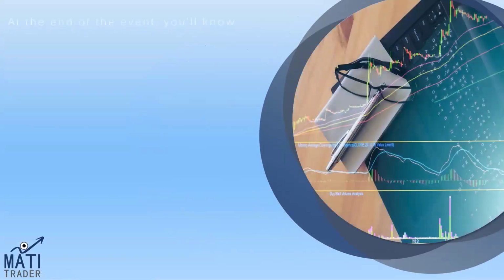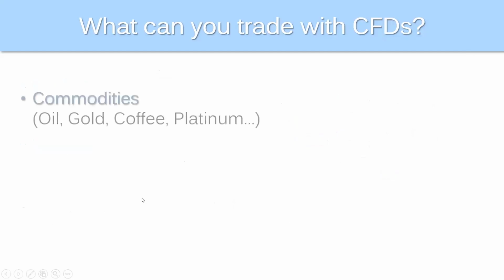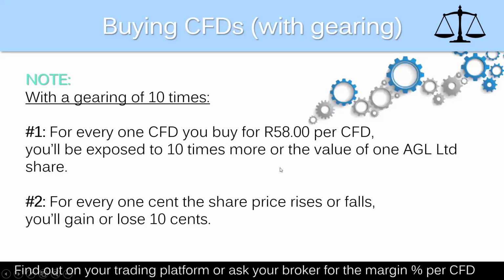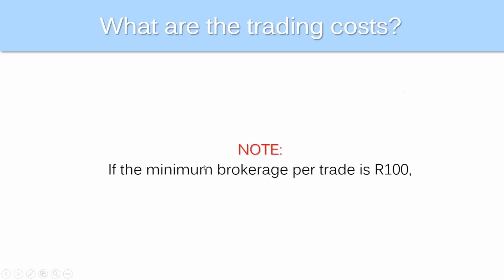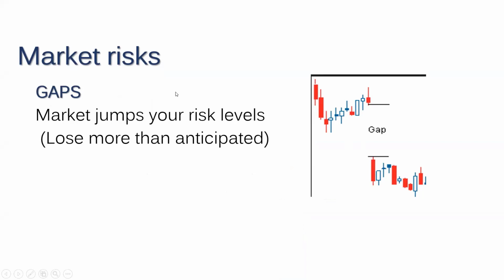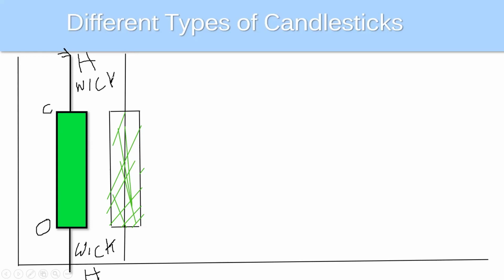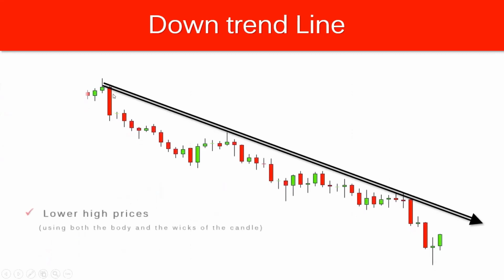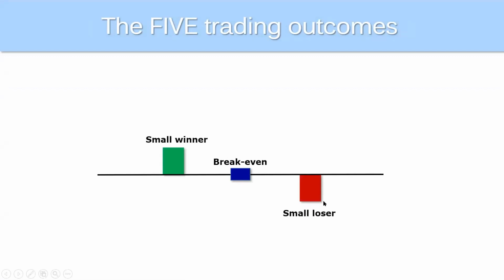Beginner CFD Trading Webinar - MATI Trader by Timon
It is our passion to help you learn how to trade, create your financial freedom and show you how to make a success from the financial markets including from:

Stocks
Forex
Indices &
Crypto-currencies

Trade well,
Timon Rossolimos